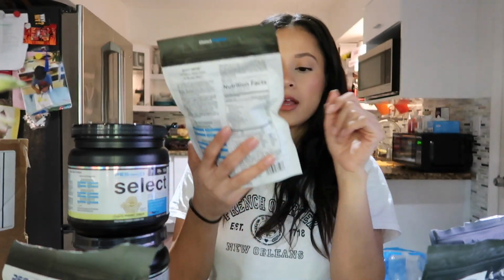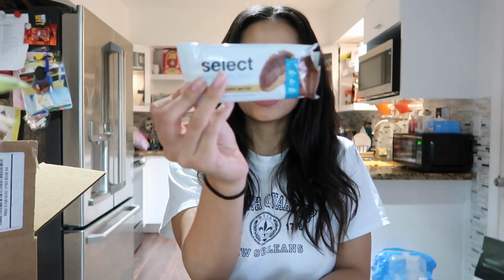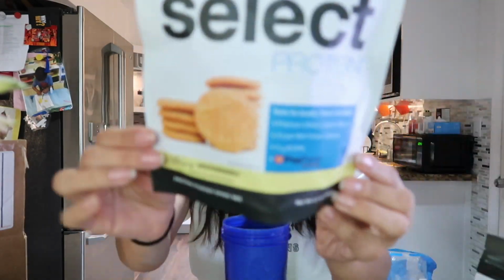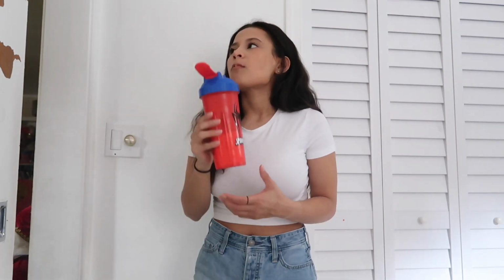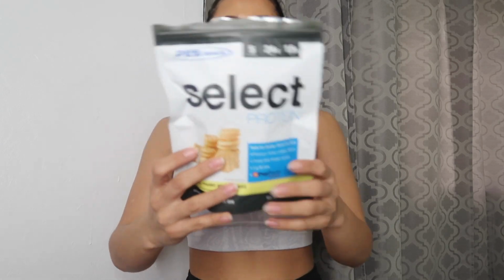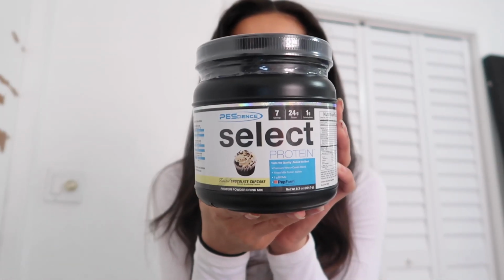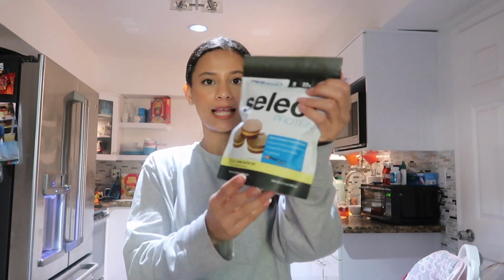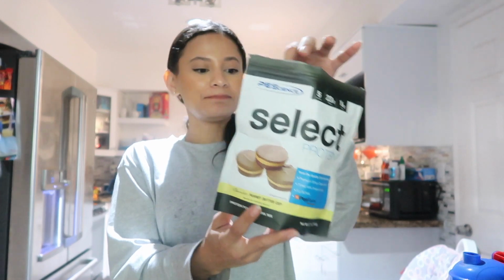PESCIENCE Protein Taste Test + Review | My Honest Opinion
Hi, if you heat up the milk before adding the frosted chocolate cupcake protein. It taste like a hot chocolate 🍫
Thank you so much for being here and watching! Todays video is all about pescience select protein. I have heard so many great things about this protein powder that I wanted to try them all and give you my honest opinion. let you know what I think about them. I hope you enjoy. Thank you all xoxo

I'm very happy you are here. I'm steph and i am college student who currently lives in Miami, Florida. On my channel you will see videos about fitness,  food, makeup, hauls, and lifestyle videos. I love working out and eating good foods.  I just want to share everything that I've learned and hope that it can help in anyway.